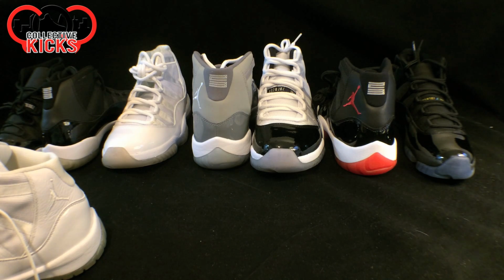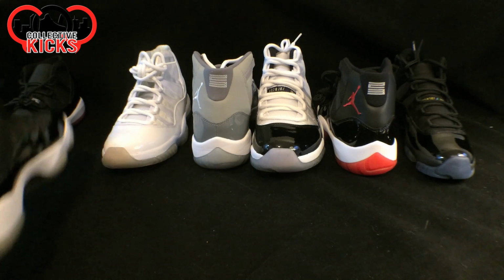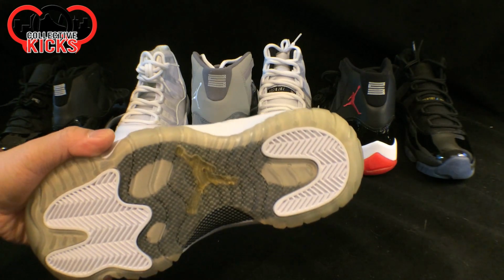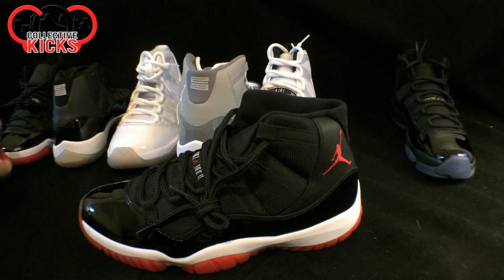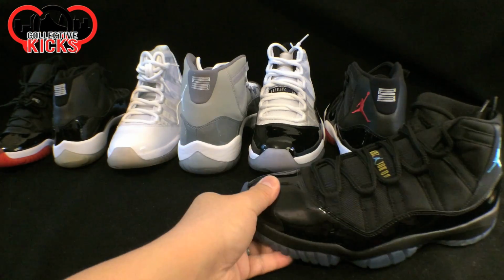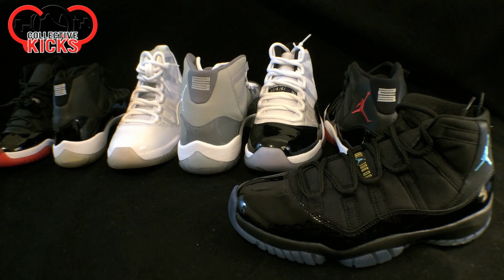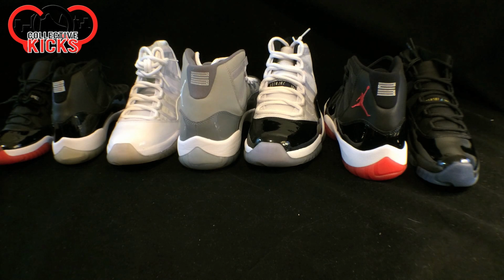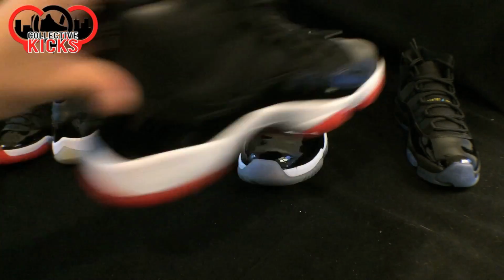Columbia XI For Holiday 2014!? Air Jordan 11 Collection: 2008-2013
Use ebates and save $ on sneakers online!

FYI, I recorded this video before I got sick.

Here is the line up of sneakers in this video
2008 Air Jordan 11 (XI) Colorway Black Red (BRED) CDP
2009 Air Jordan 11 (XI) Colorway Space Jam
2010 Air Jordan 11 (XI) Colorway Anniversary + GS Anniversary w/ Jumpman
2010 Air Jordan 11 (XI) Colorway Cool Gray
2011 Air Jordan 11 (XI) Colorway Concord
2012 Air Jordan 11 (XI) Colorway BRED
2013 Air Jordan 11 (XI) Colorway Gamma Blue
2014 Air Jordan 11 (XI) Colorway Columbia ??!!